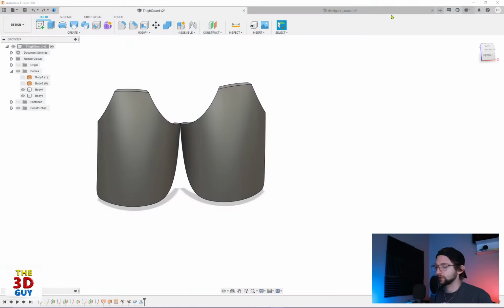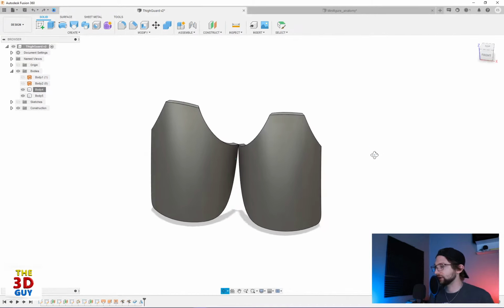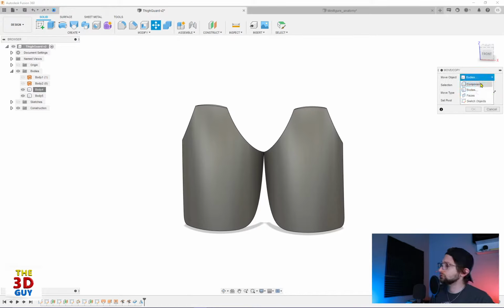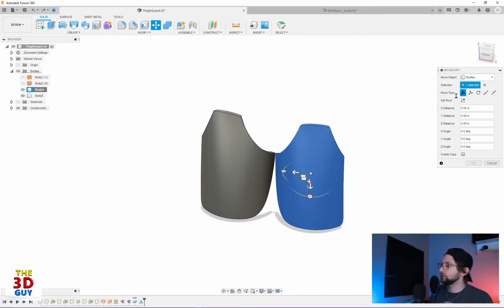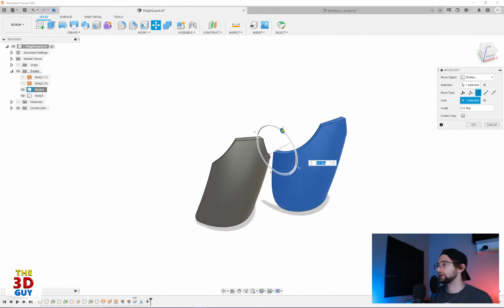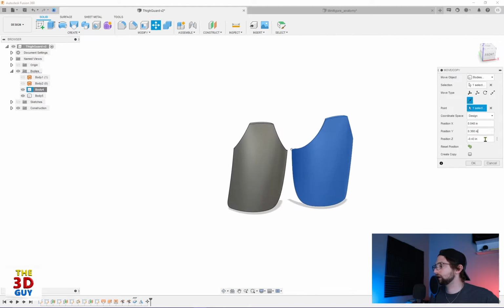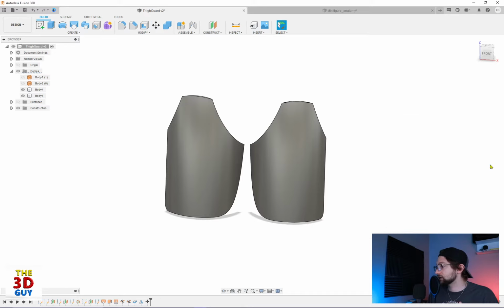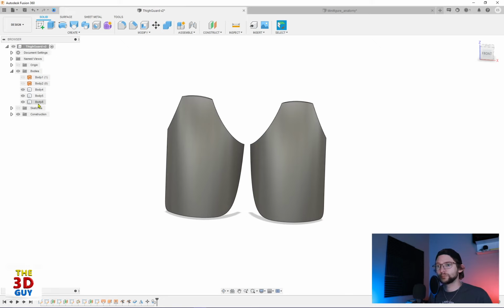How to Move and Copy in Fusino360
Being able to move parts in Fusion360 is really useful, I think even more useful is being able to Copy parts and Paste them elsewhere in you build space. In this Tutorial I will be showing you how to do exactly this with some Armor I modeled for my Star Wars Stormtrooper model.